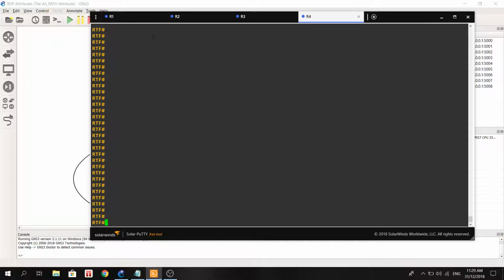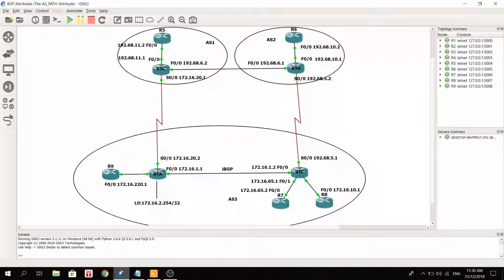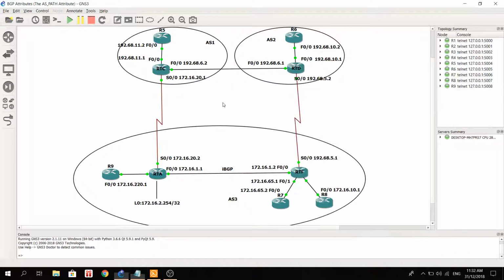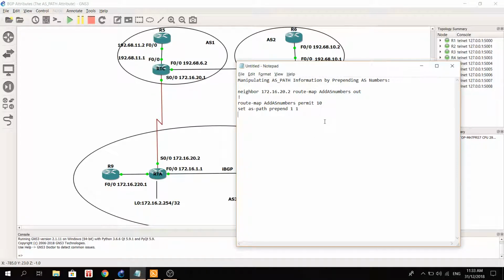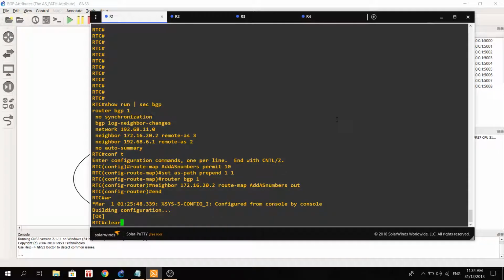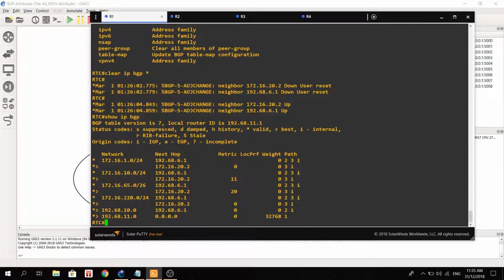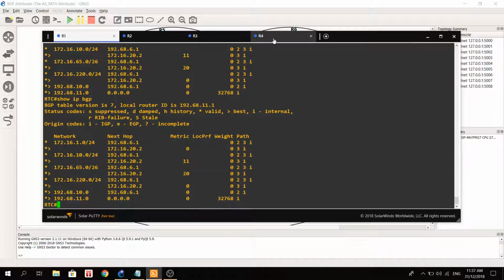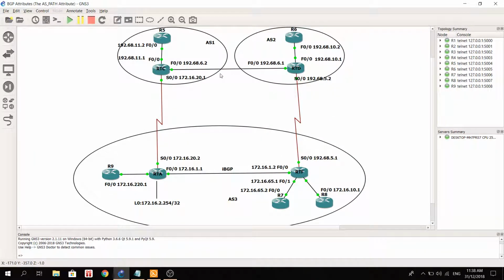The AS Path Attribute (Service Provider's End) in GNS3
How to configure the AS Path Attribute to Influence the Inbound Traffic in GN3 (Service Provider's End)

Reference:
Internet Routing Architectures, Second Edition
Sam Halabi with Danny McPherson